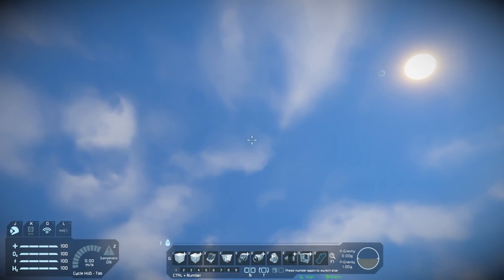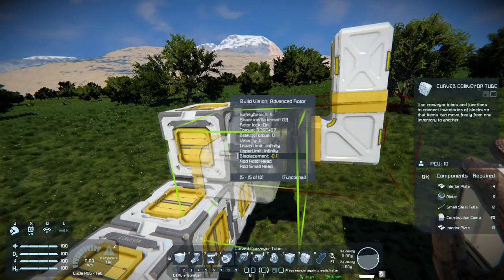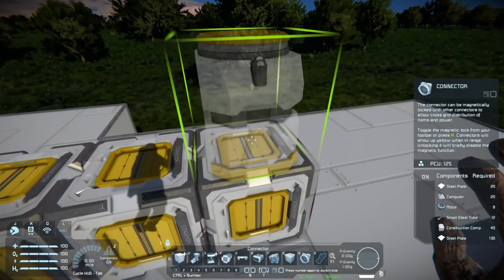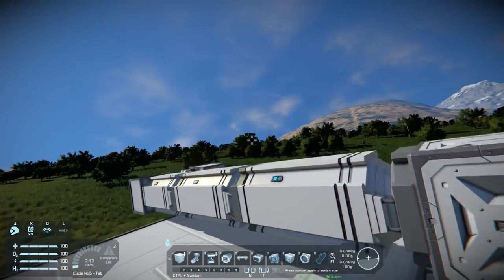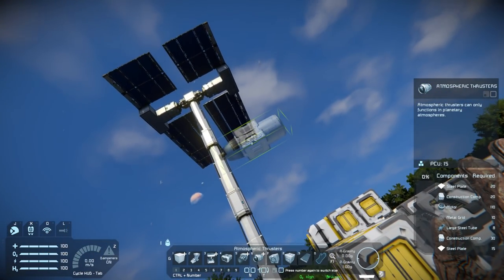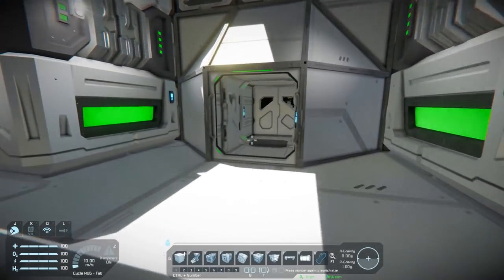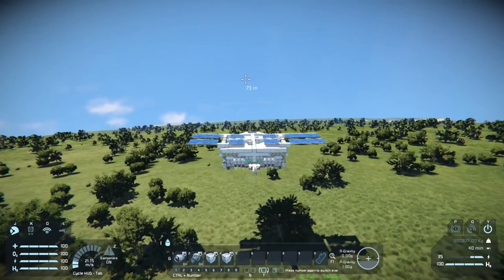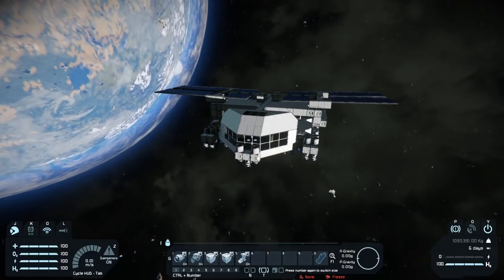BaseShip - Space Engineers - 36